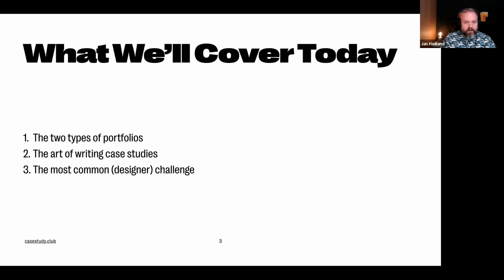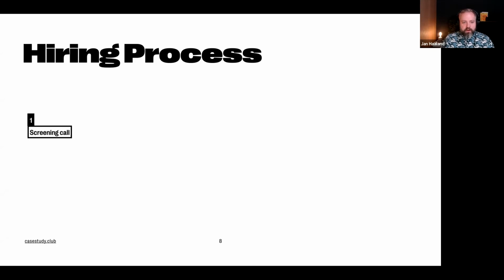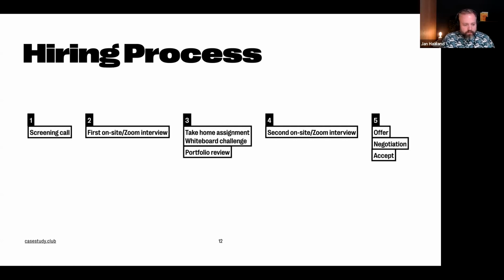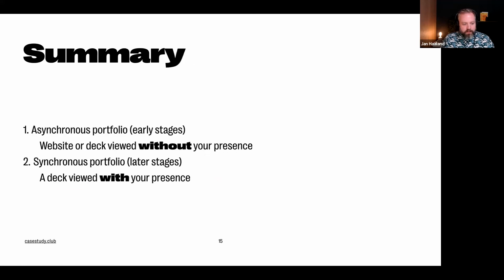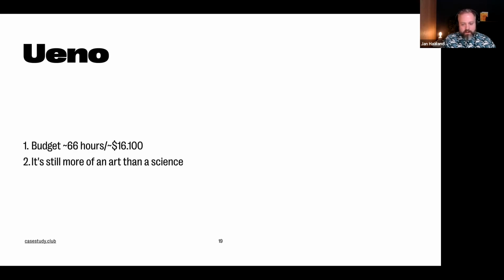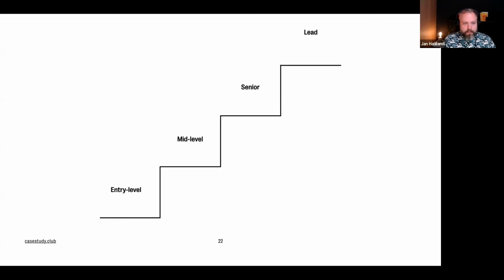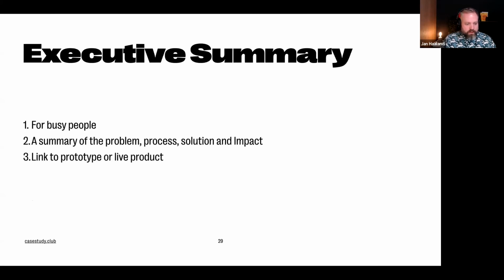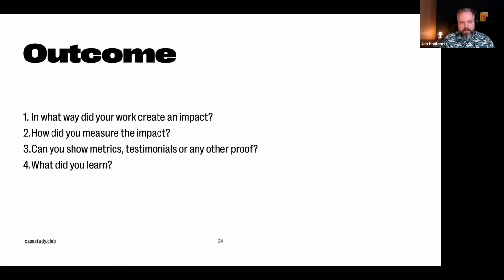Space Club Live No.2: Portfolio Design - Jan Haaland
Space Club Live etkinliğimizin ikincisi ile karşınızdayız!

3 bölümden oluşan Portfolio Design üzerine konuşacağımız etkinliğimizde müthiş misafirlerimiz var!

İlk bölümde Case Study Club'ın kurucusu Jan Haaland ile portfolyo hazırlama üzerine konuştuk. Bahsettiğimiz kaynaklara buradan ulaşabilirsiniz